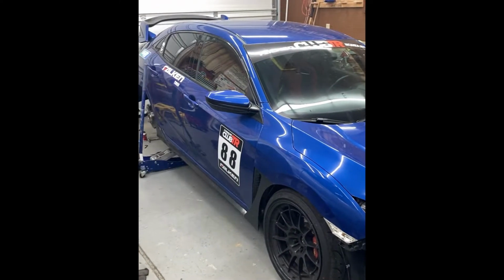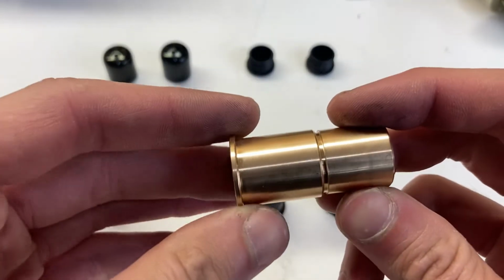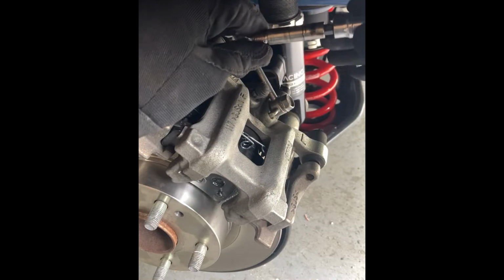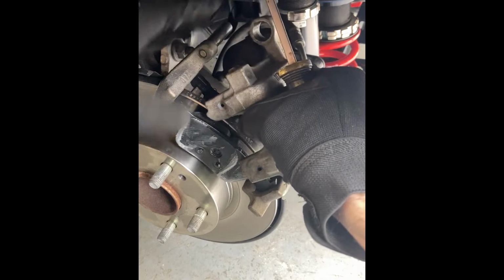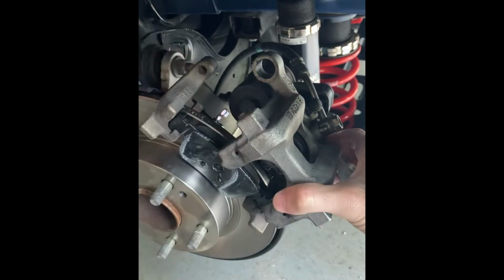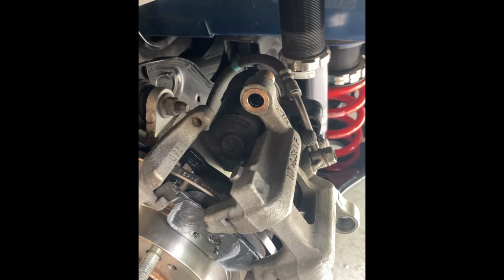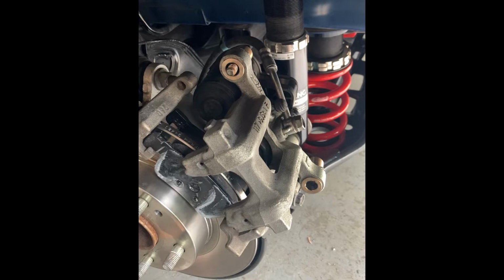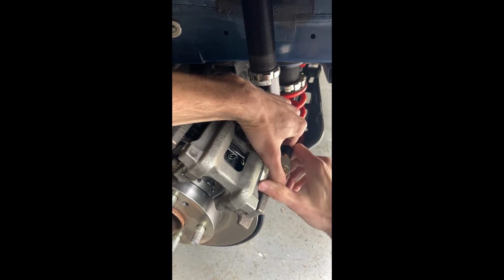Wunderladen Racing 10th Gen Civic Rear Caliper Bushings Overview and Install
This is an overview of our new bronze caliper bushings for the 10th gen Honda Civic as well as how to uninstall the factory rubber bushings and install our bronze bushings.